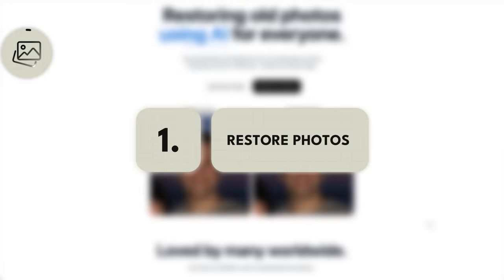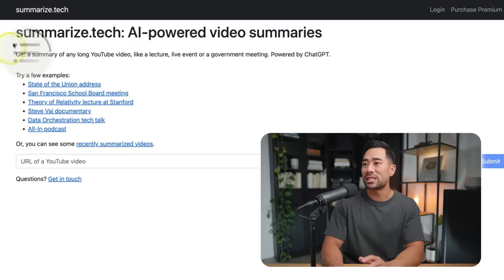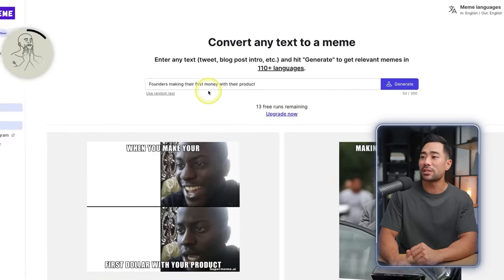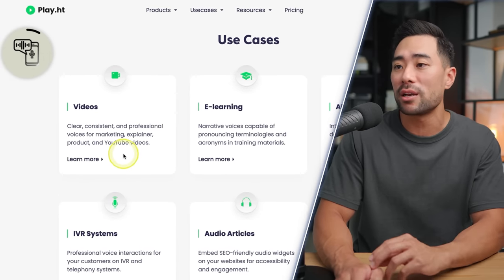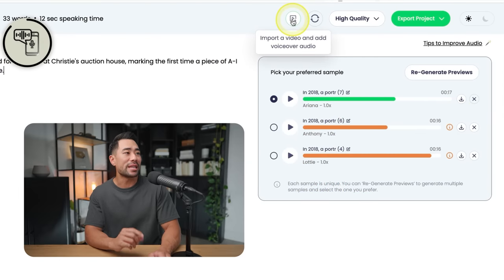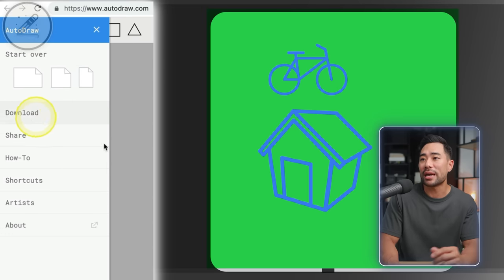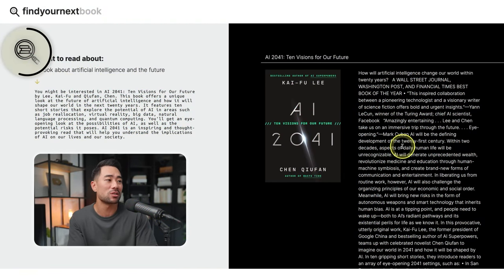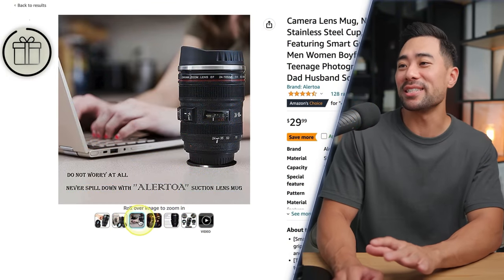8 Insane AI Tools You Probably Didn't Know Exist!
I scoured the internet to find some useful AI tools and have come up with 8 that'll come in handy for you some day. I cover AI-powered tools and websites that will help you with learning, creating, business, marketing, and even an AI-powered gift suggestion tool? Yep! It's all in this video. Whether you're currently using ChatGPT, Midjourney, and other AI tools, you sure are going to want to add a few of these to your toolbox or at least try!

*▼ ▽ TIMESTAMPS*

00:00 - Introduction
00:04 - Tool 1: RestorePhotos
00:54 - Tool 2: YouTube Summarizer
02:03 - Tool 3: Supermeme
03:04 - Tool 4: Play (Text to Voice)
04:24 - Tool 5: Autodraw
05:19 - Tool 6: imgcreator text to image
05:58 - Tool 7: Find Your Next Book
06:38 - Tool 8: Cool Gift Ideas

4. Play, Text to Voice
7.